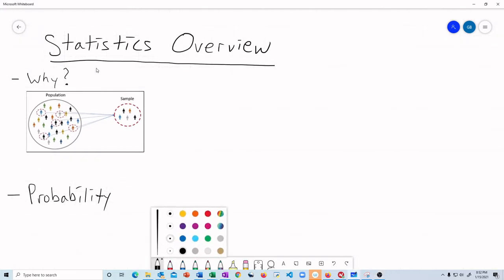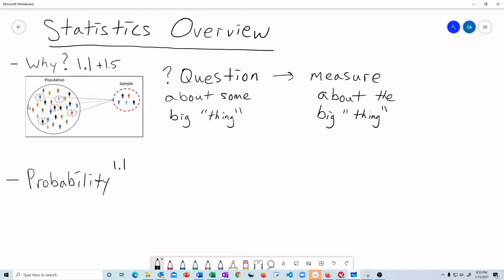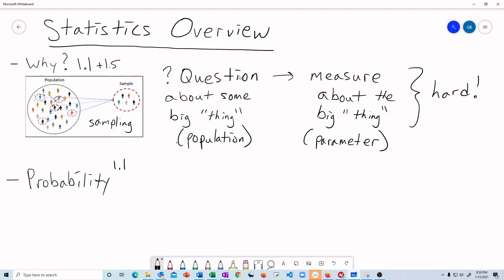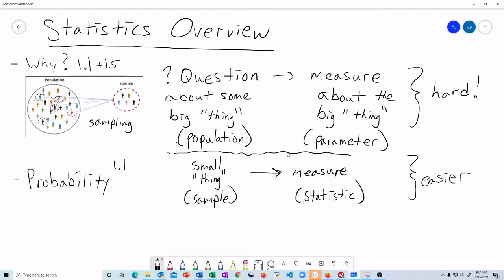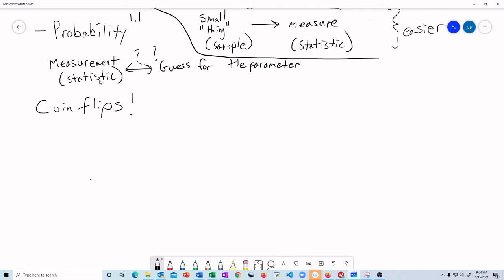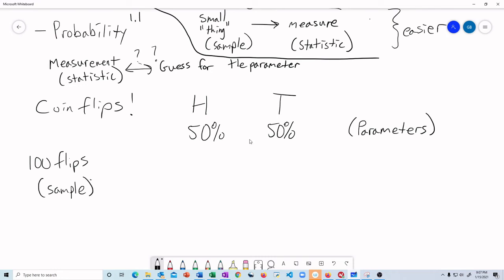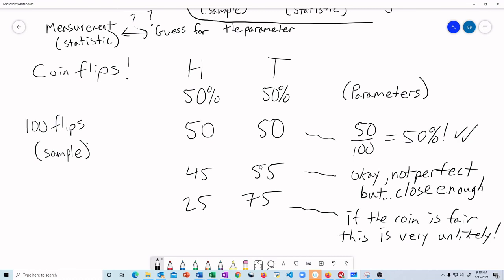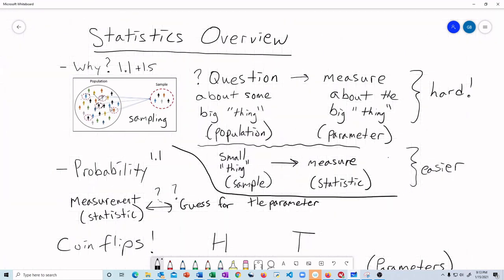MAT 118 - Chapter 1 Overview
Timestamps:

00:00 - What is Statistics?
11:30 - Probability